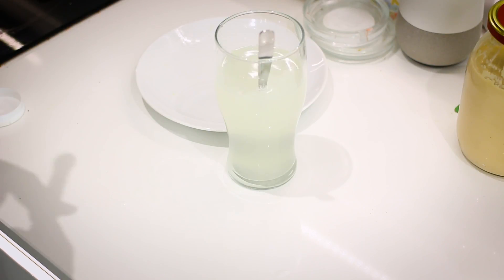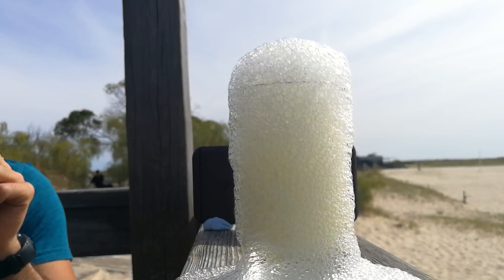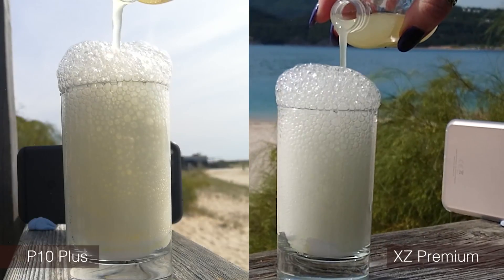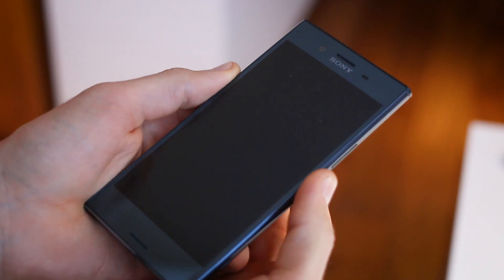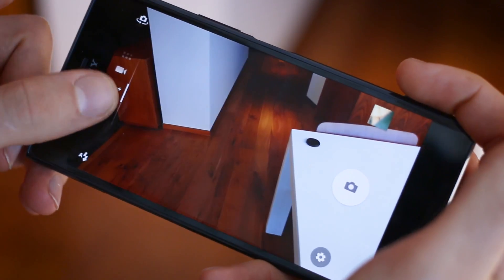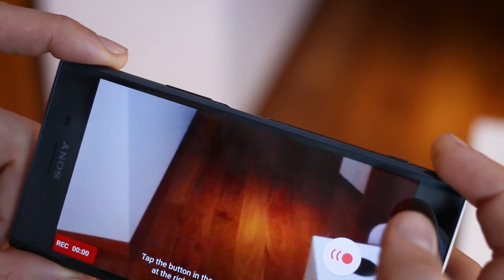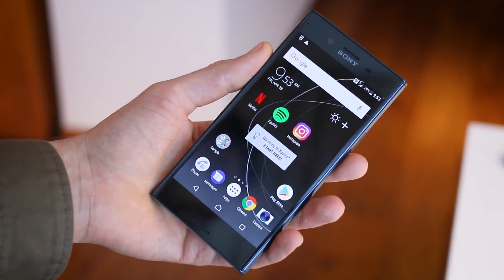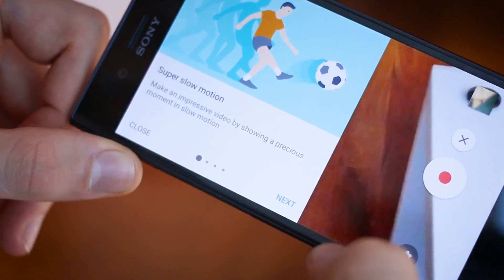Sony Xperia XZ Premium early access + 960fps lemonade!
I get my hands on the Sony Xperia XZ premium for some early access with what might be the best-specced smartphone around. While not a review, we had this phone for a solid 15hrs and, it might be the best-specced handset around. Why?It has a 5.5-inch display packing 4K resolution - that's full-on sharp with a PPI of over 800 pixels-per-inch. Thanks to its 960fps slow motion, as well as 1GB download speeds, it looks poised to be the fastest beast on the block in more than one respect. Check out my early access verdict for more on the phone and a deep dive into how to make your own fizzy lemonade at 960fps without a Soda Stream in sight.